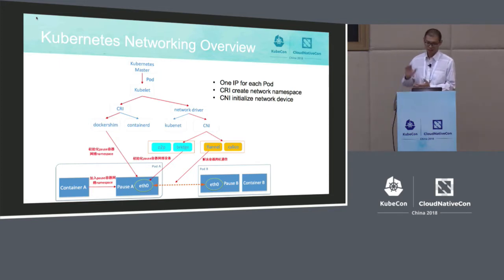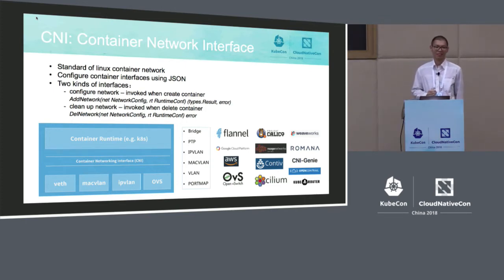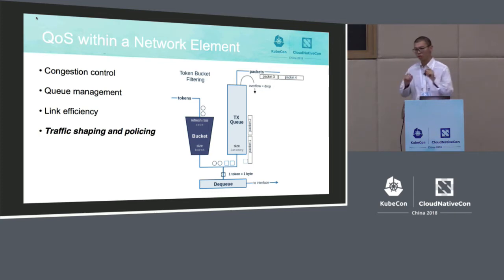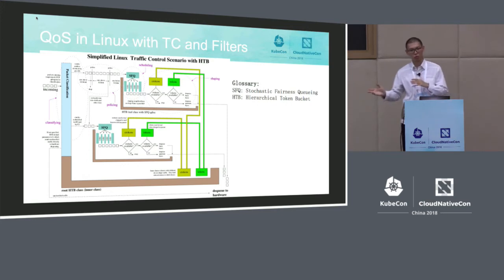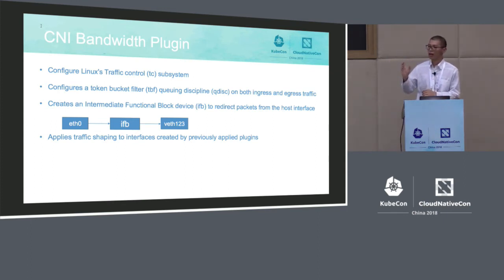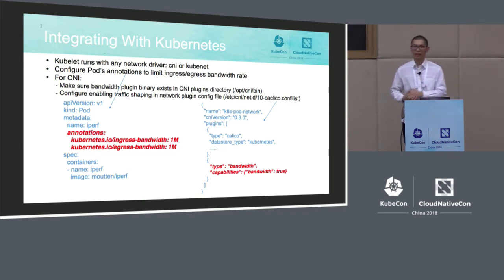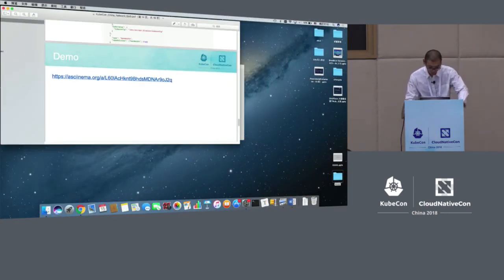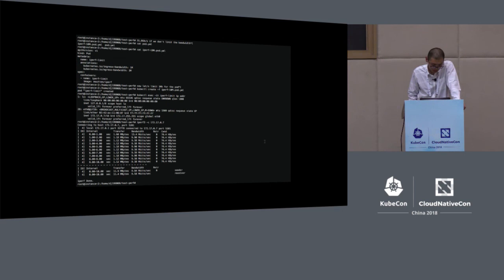Network QoS Support for Kubernetes Applications - Jun Du, Huawei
Traffic shaping is one of the important aspects in network QoS and it's widely used in many scenarios where you want to control traffic. In Kubernetes, traffic shaping for applications will happen if bandwidth-related annotations have been added to the Pod's metadata. However, currently only kubenet supports applying basic traffic shaping during pod setup while kubelet doesn't support it when it runs in CNI network driver. As kubenet will be deprecated in the future, we need to make up for the missing part. This presentation will show our implementation that adds a simple CNI plugin using the linux tc to create an ingress(include burst) and egress(include burst) rate limiters. We have already contributed the CNI plugin to CNI community and the integration work with Kubernetes leading by Kubernetes SIG Network is in progress.